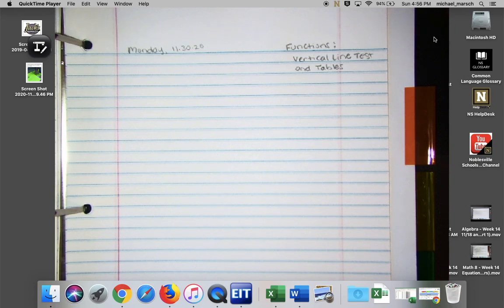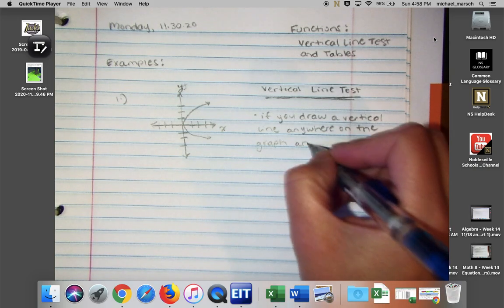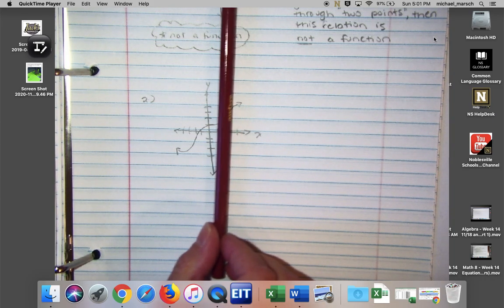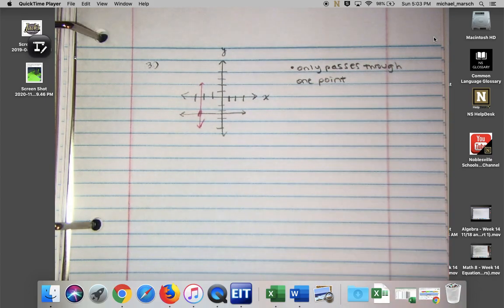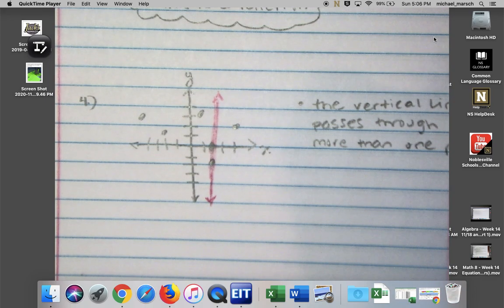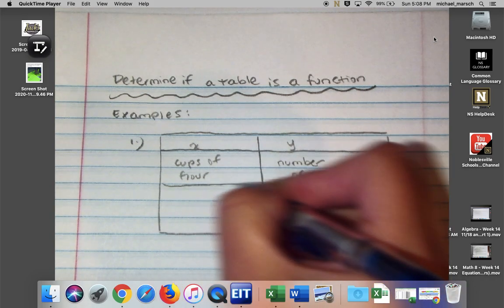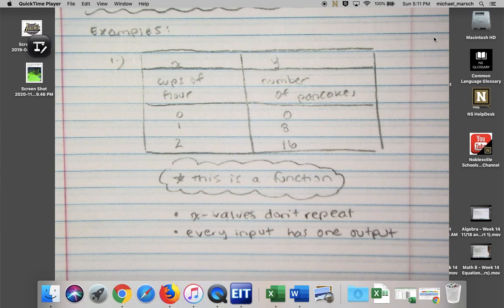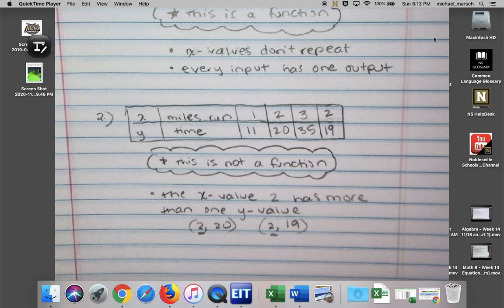Math 8 - Week 16 11/30 and 12/1 Functions Vertical Line Tests and Tables